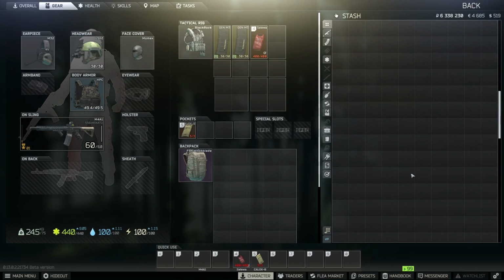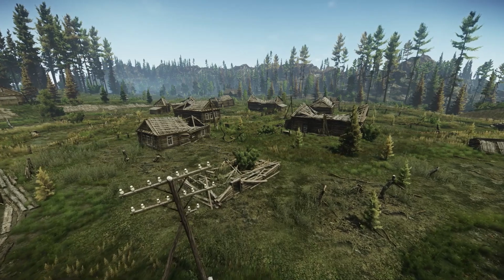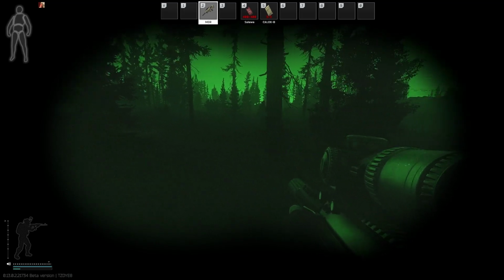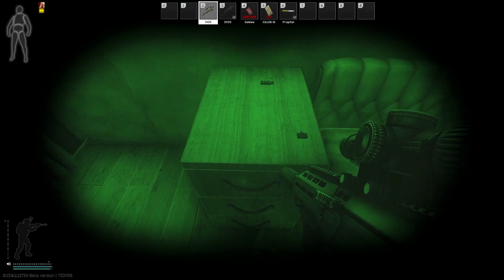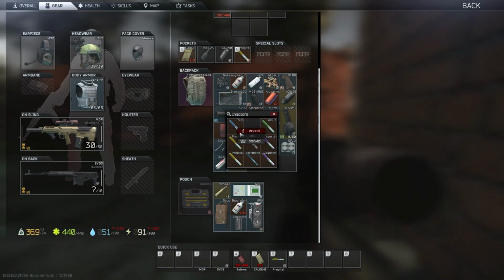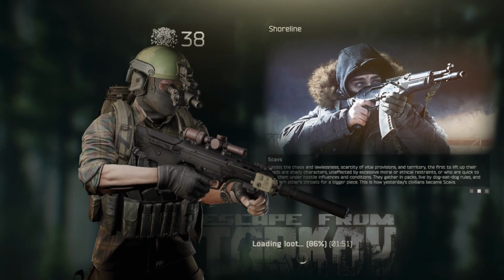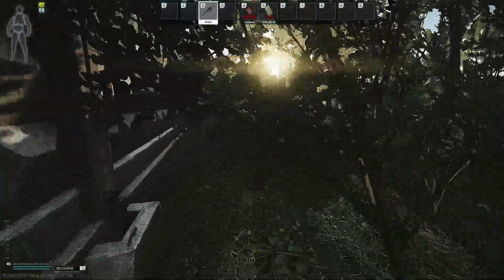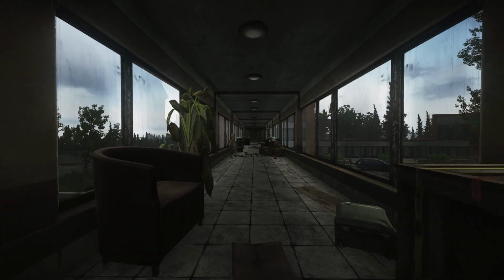Why You Need to Play Shoreline..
Theres plenty of maps in Escape From Tarkov, but why is shoreline so controversial? . In this video I will share tips and tricks streamers like LVNDMARK , Rengawr and Pestily use to navigate and survive on shoreline. 5 Tips to help you on shoreline in escape from tarkov
Twitch.tv/bremzyy